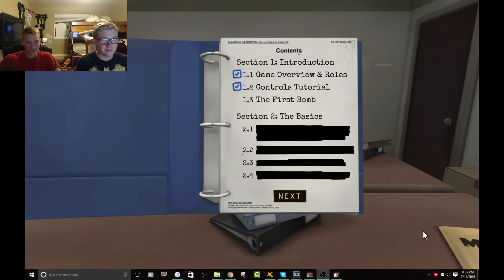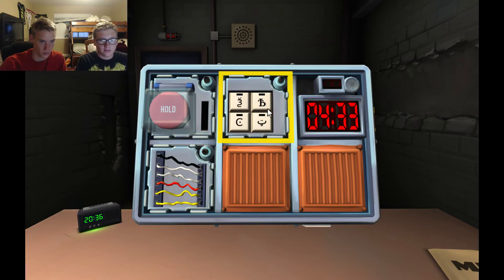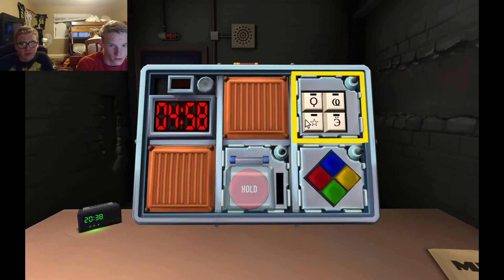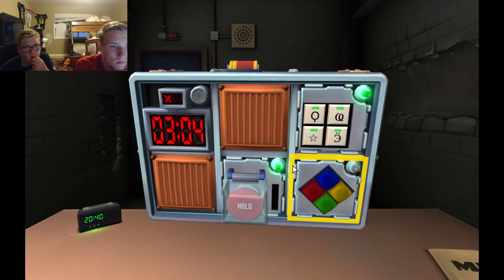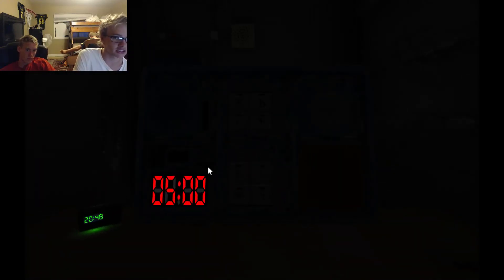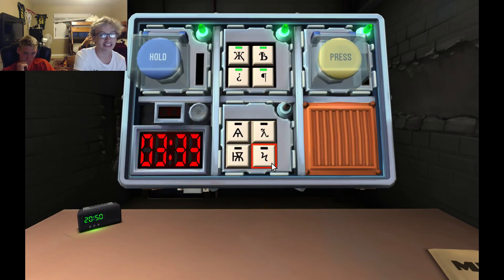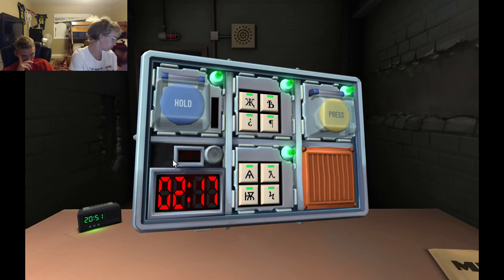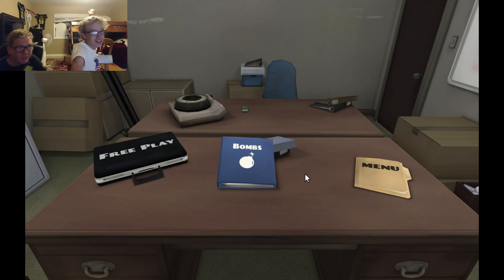MOST INTENSE GAME EVER! Keep Talking and Nobody Explodes ep 1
In this video we play Keep Talking and Nobody Explodes, a game that takes everyone's participation to defuse a bomb in a certain amount of time hope you enjoy!

T-Shirts are a work in progress